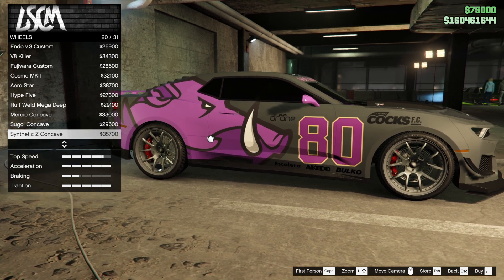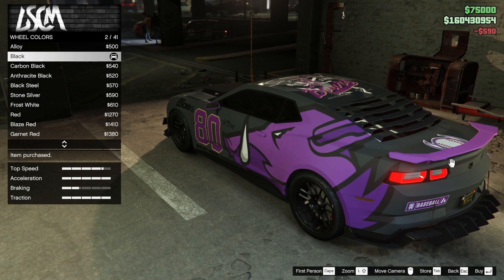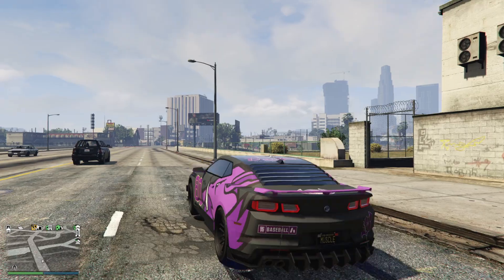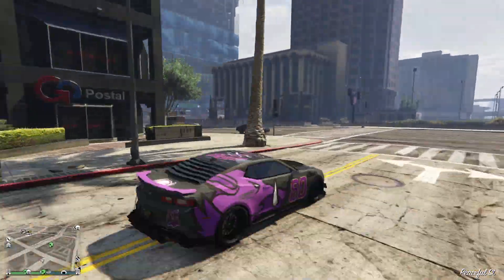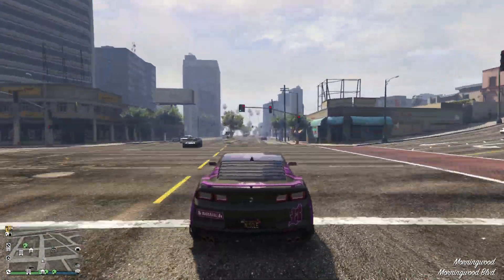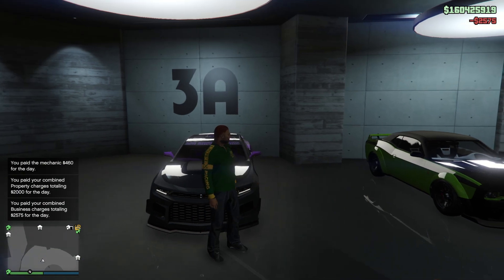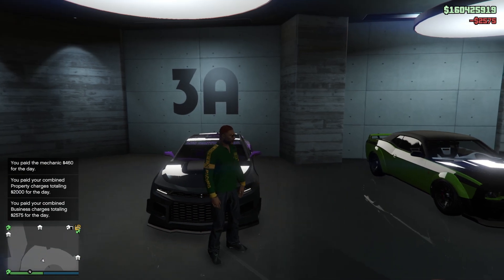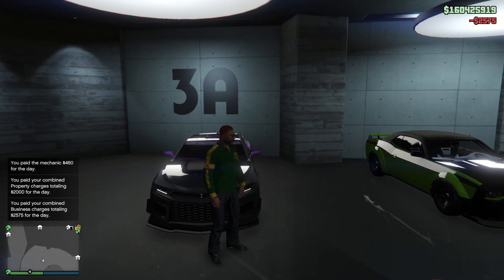GTA Review | SALE Vigero ZX | Camaro Customisation | Muscle Funtime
Here we go, the Vigero on offer, very nice.